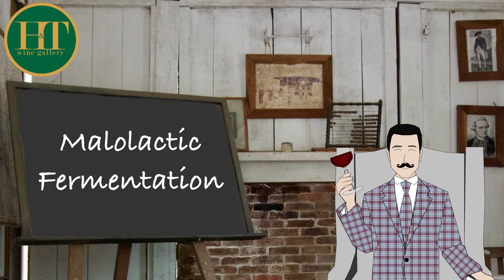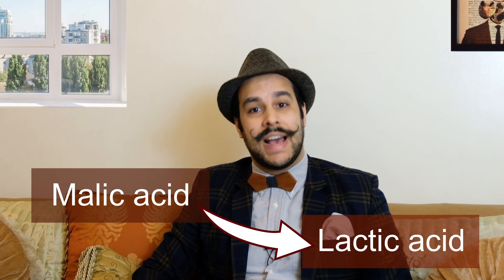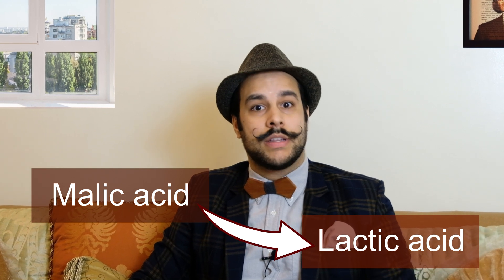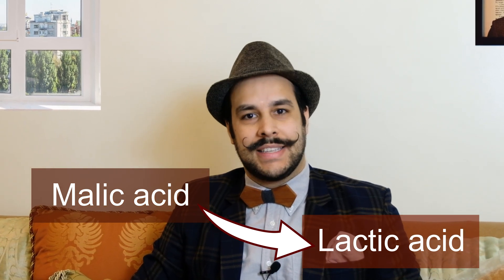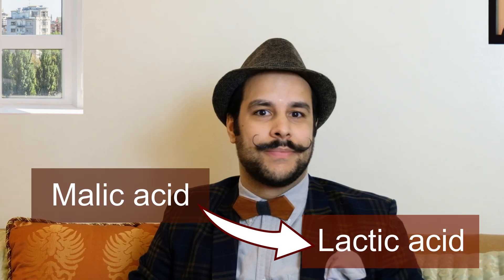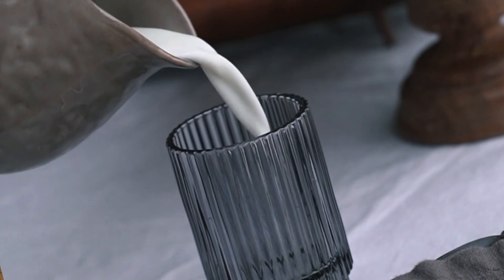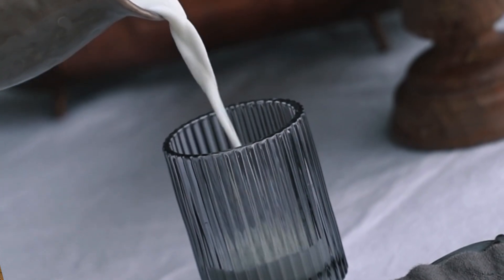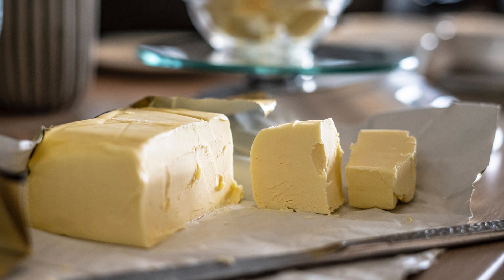Malolactic fermentation - MLF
What is Malolactic fermentation?